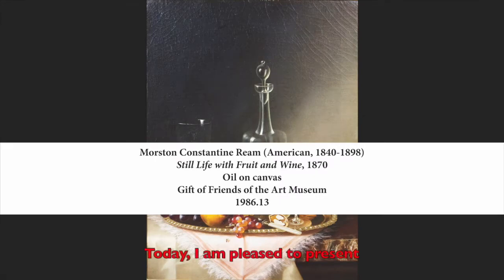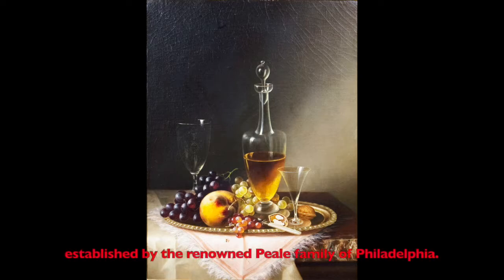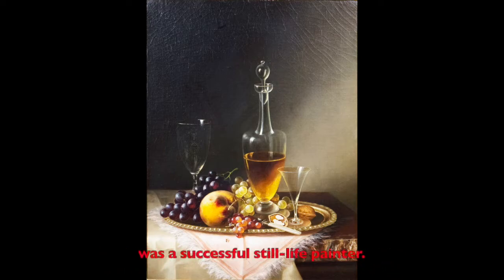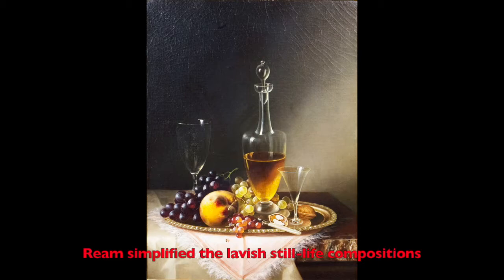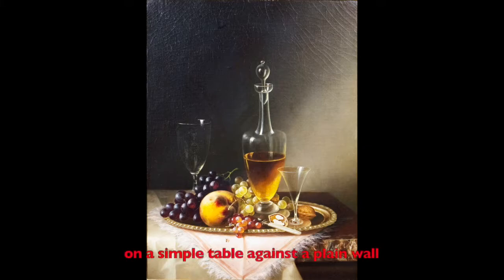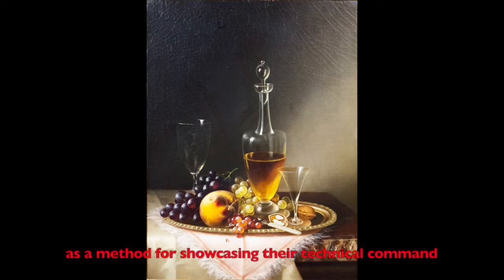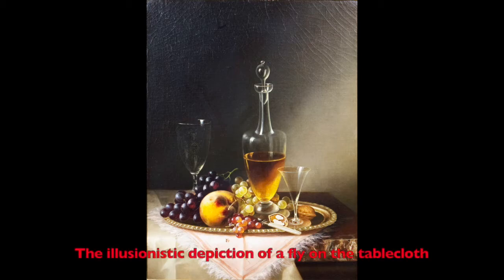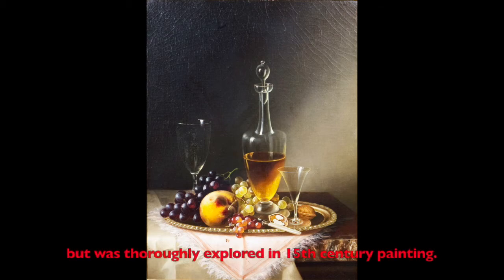Curator's Corner :: Episode 8 :: Still Life with Fruit and Wine by Morston Constantine Ream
Join Miami University Art Museum Curator of Exhibitions, Jason E. Shaiman as he explores works featured in our Art History at a Glance exhibition which features works from our permanent collection.

Morston Constantine Ream (American, 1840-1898)
Still Life with Fruit and Wine, 1870
Oil on canvas
Gift of Friends of the Art Museum
1986.13